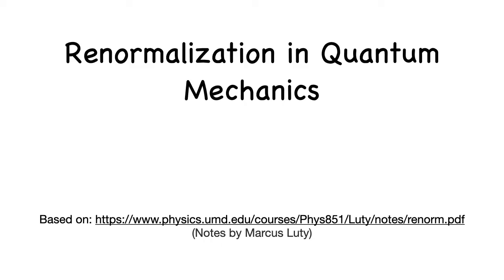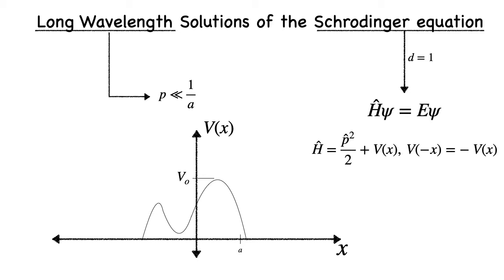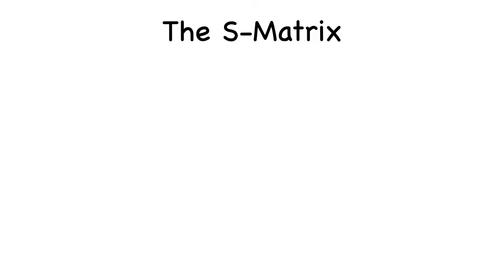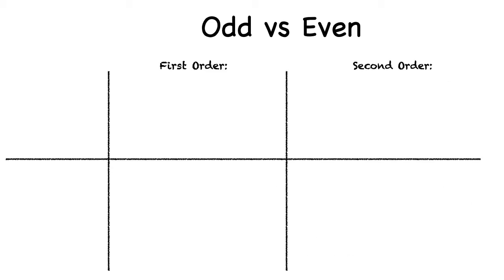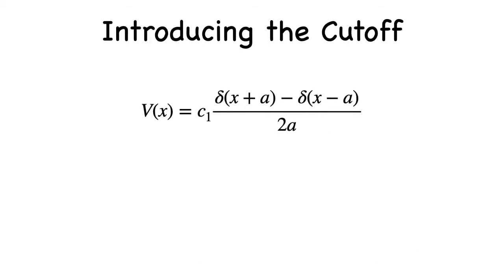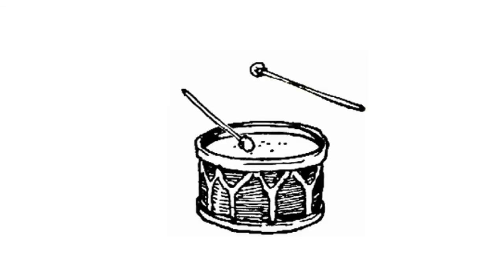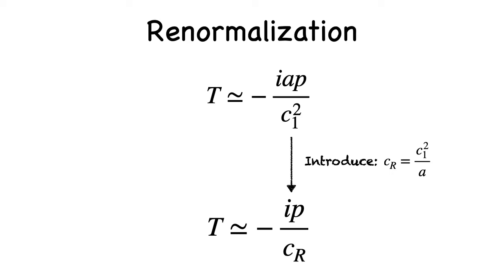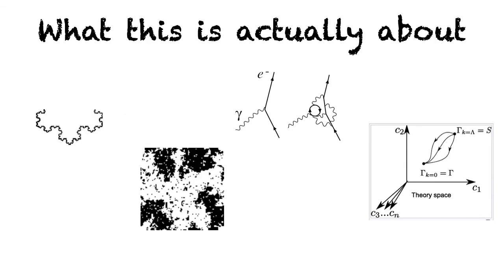Talking Physics Podcasts: Renormalization in Quantum Mechanics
Contrary to the popular notion of renormalisation being exclusive to QFT, we see here, that a truer deeper reasoning for renormalisation comes naturally in quantum mechanics. We take a look at the case of a 1D QM, more specifically the odd and even solutions of the Schrodinger equation, which force us to enforce continuity.